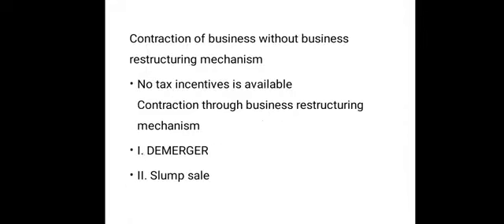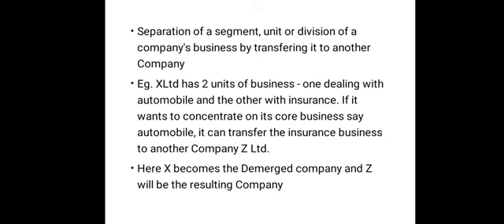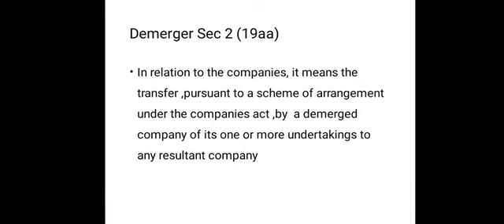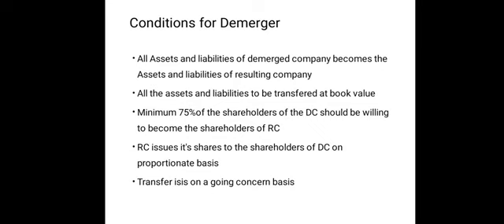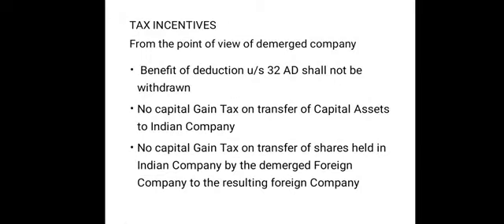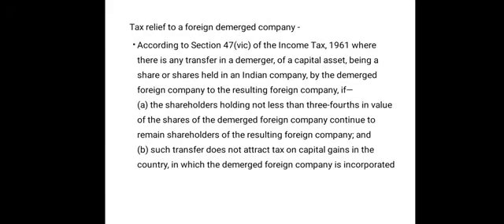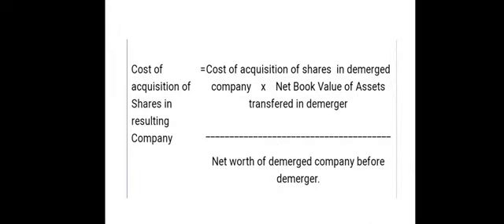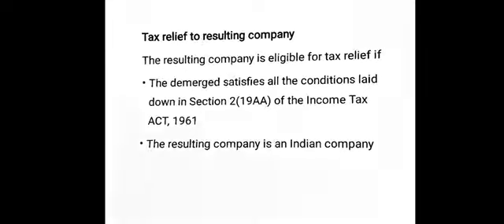Tax planning in case if Demerger